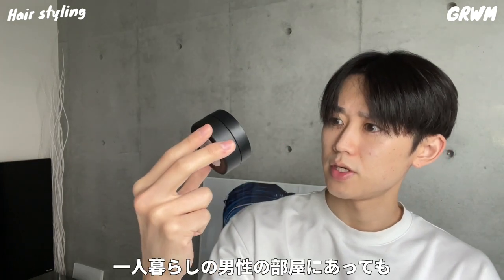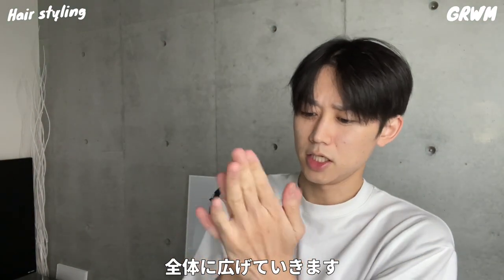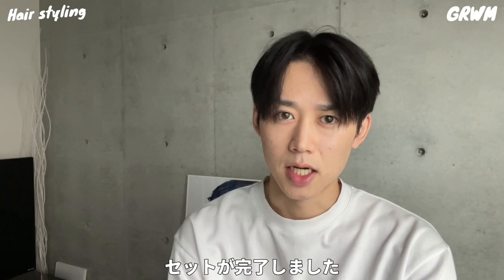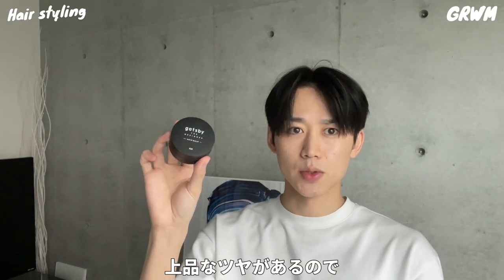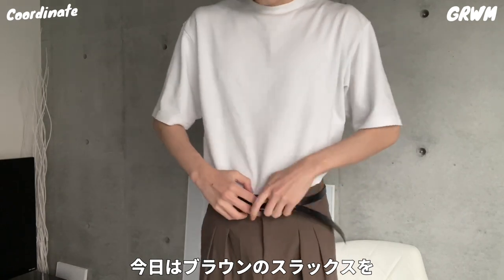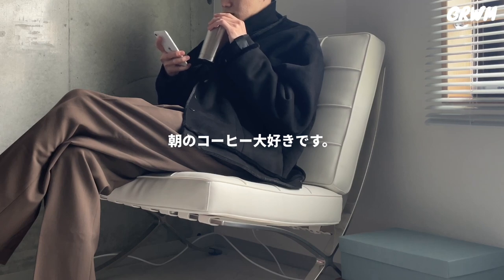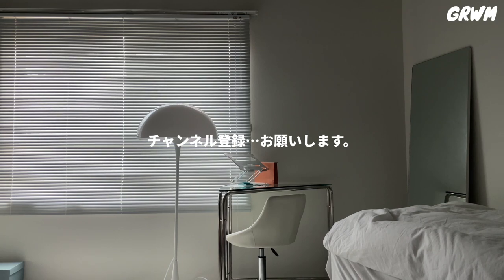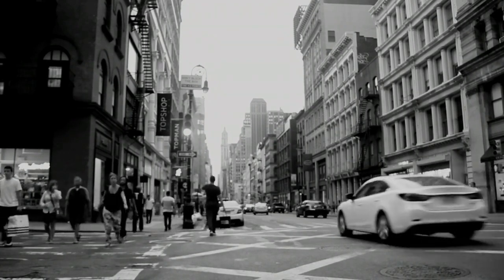［gatsby THE DESIGNER］GRWM | 最近ハマってる髪セット、モーニングルーティン。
▼商品
gatsby THE DESIGNER ヘアバーム

ロフト※や公式オンラインストアで購入することができます。
※一部取り扱いのない店舗もあります